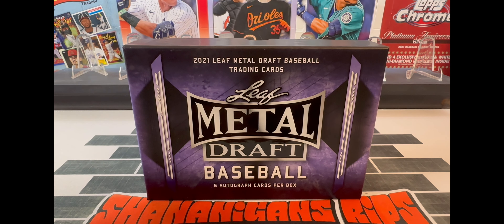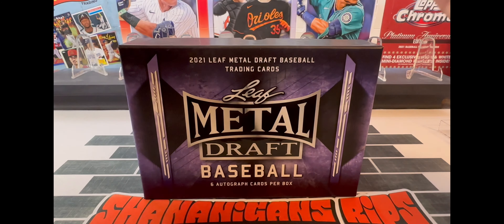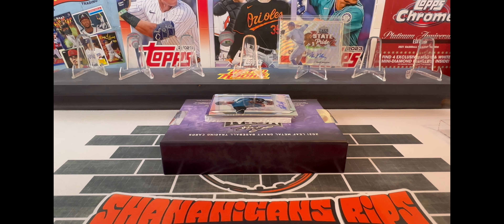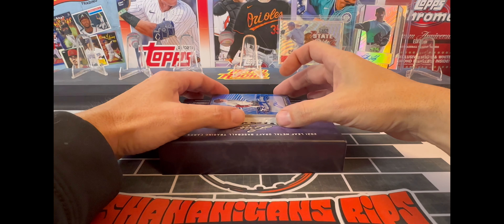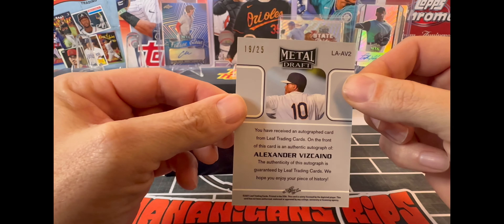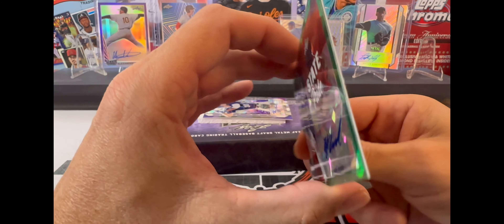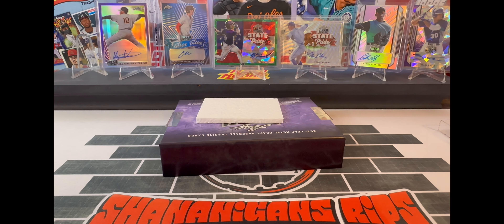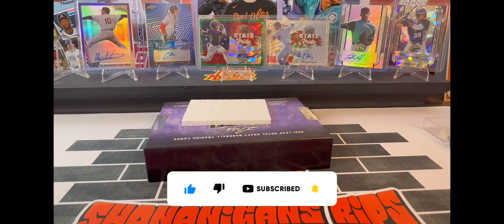2021 Leaf Metal Draft Hobby 6 Autos!!!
These cards are absolutely beautiful!